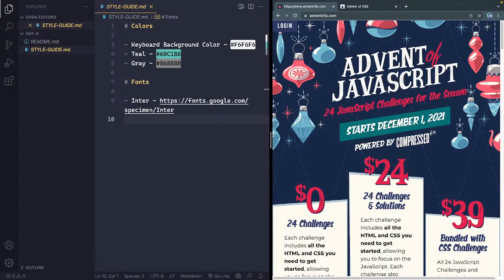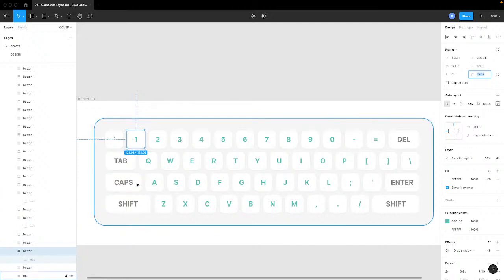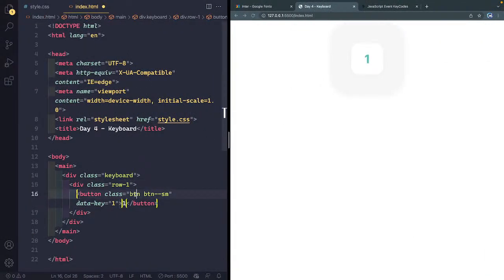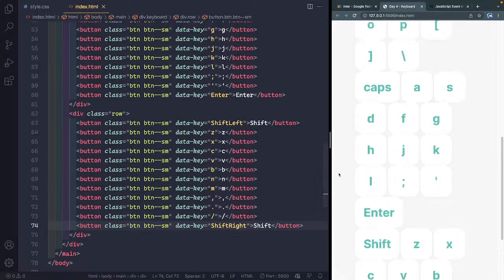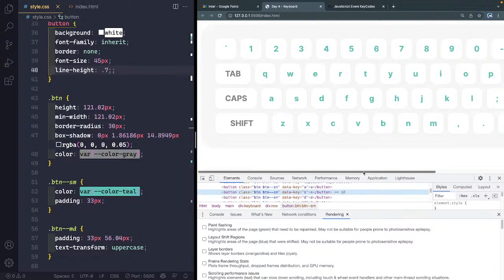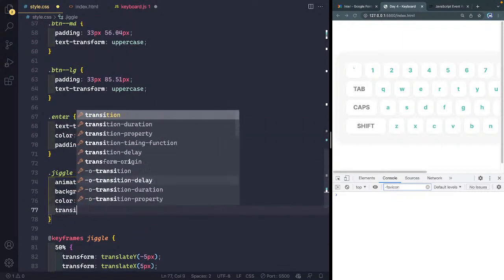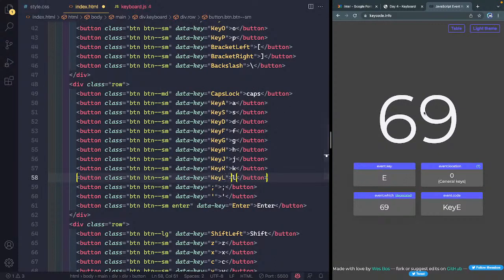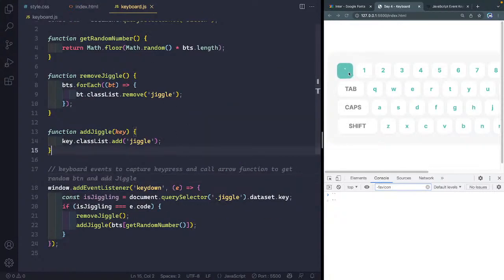Day 4 Advent of CSS/JS challenge stream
Sorry for having trouble with the audio and for not seeing the chat. I've got both fixed for next time!

If you’re interested in the code, I threw it up

and Advent of JS to do the projects yourself!